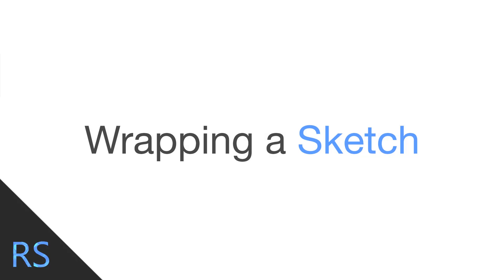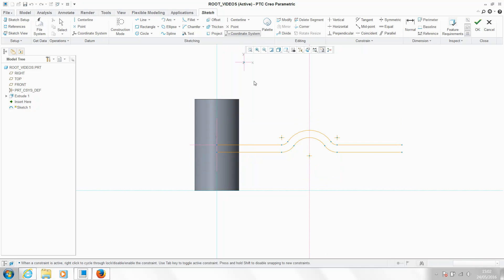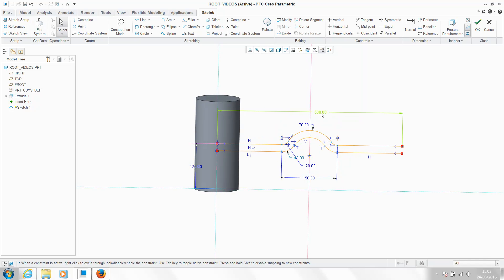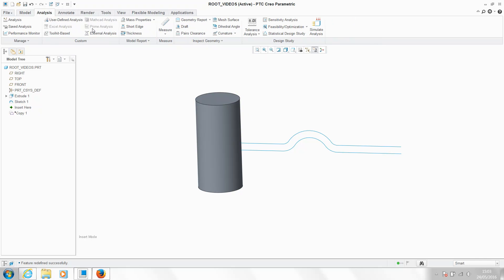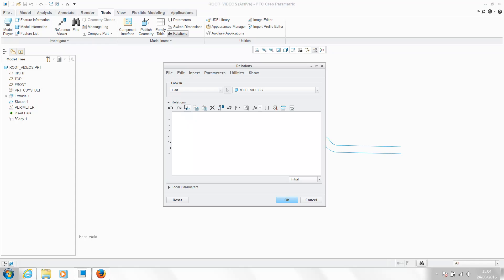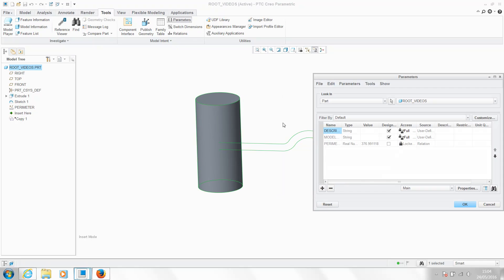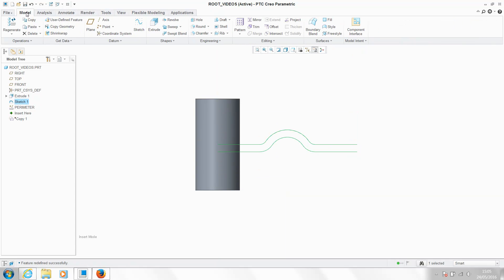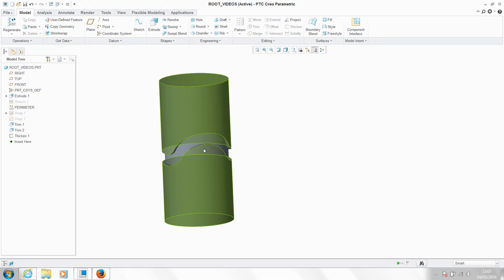Wrap a Sketch in Creo Parametric 3.0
This video demonstrates how to correctly wrap a sketch around an object within Creo Parametric 3.0